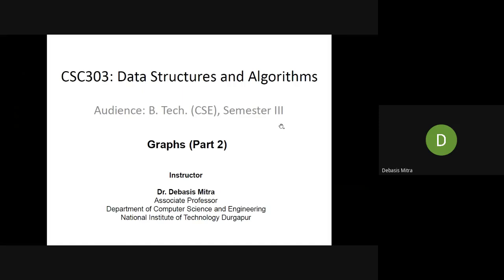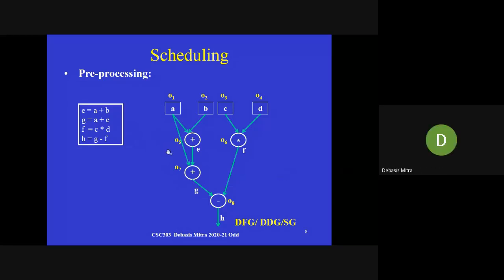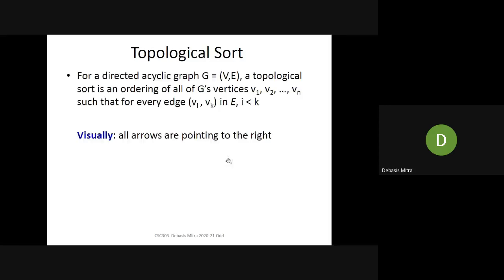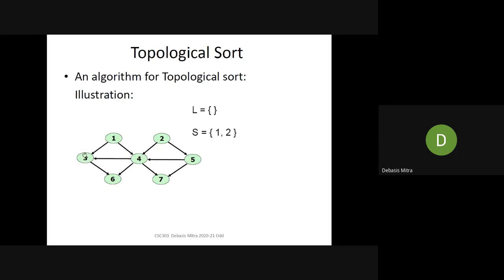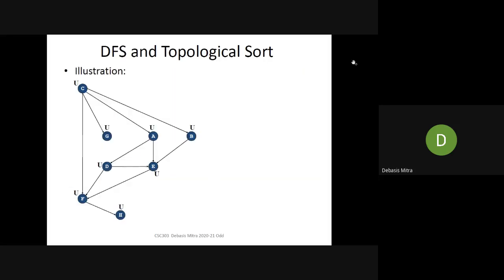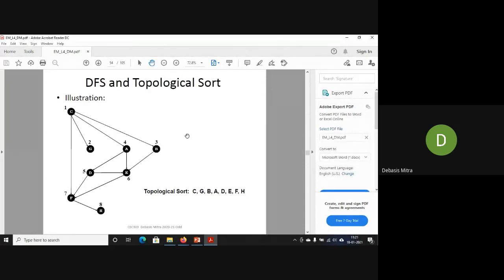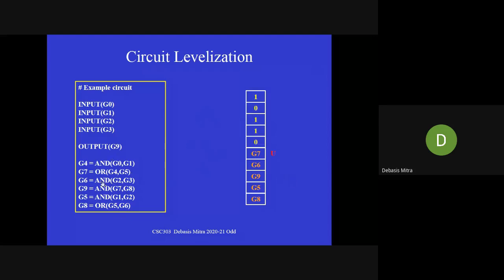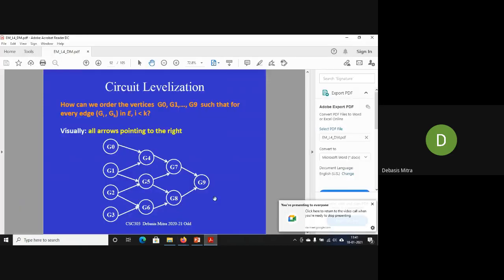2) Graphs | Data Structures And Algorithms Remaining Concepts | NIT Durgapur